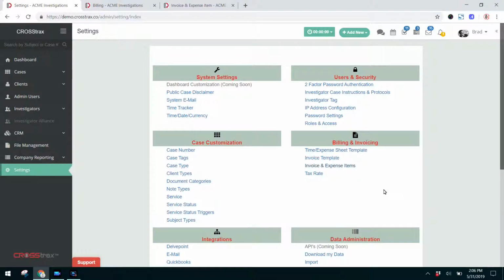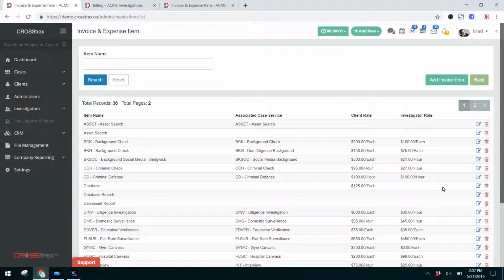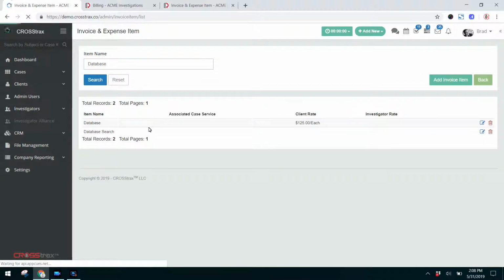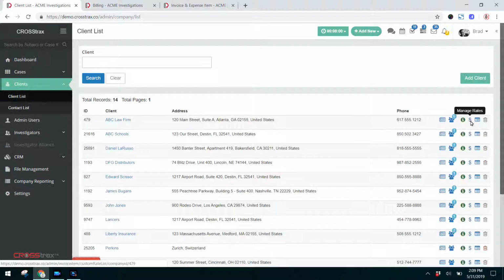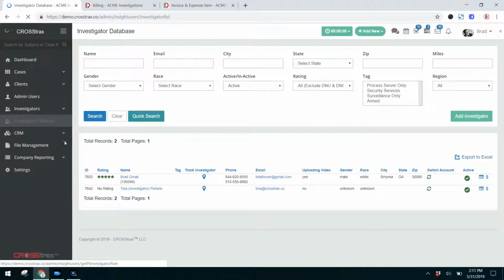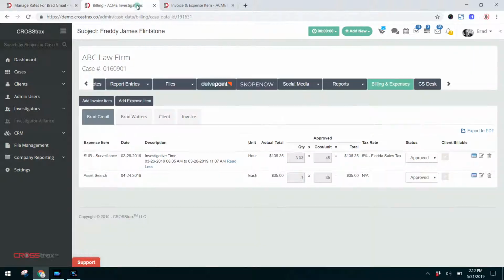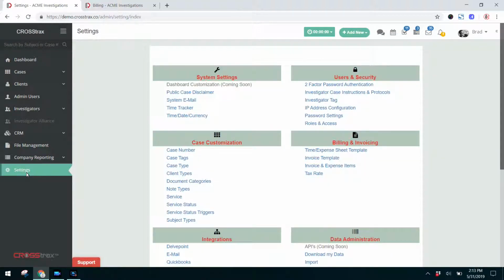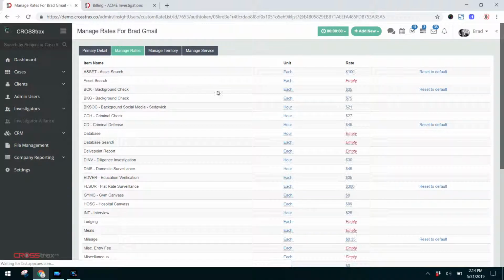Invoice and Expense Items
This video covers how to setup your standard rates you charge clients and the rates you pay investigators.  Learn how to setup custom rates for different clients.  See how the rates are calculated inside of an investigation case.